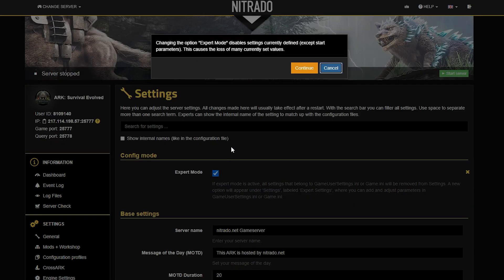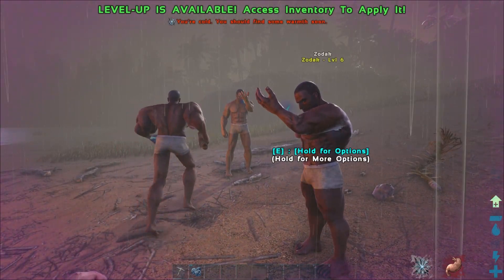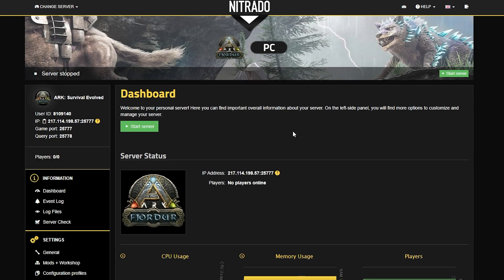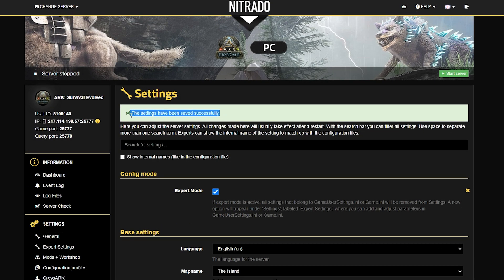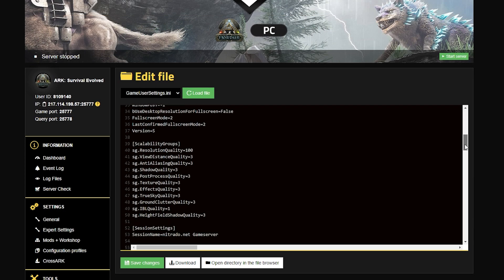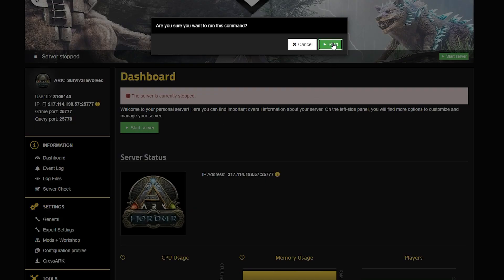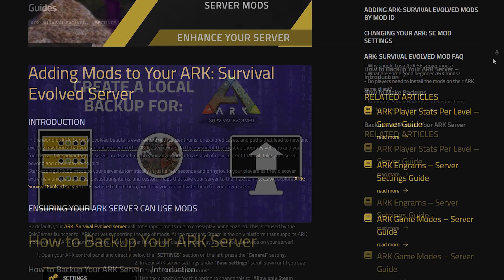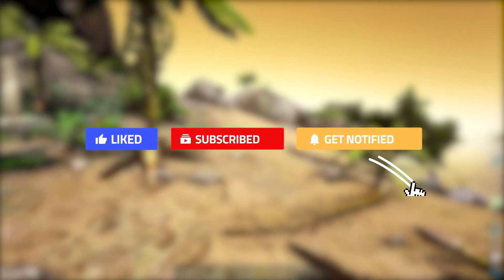How to Enable Expert Mode in ARK | Full Nitrado Server Guide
Take full control of your ARK: Survival Ascended server by enabling Expert Mode in your Nitrado panel! With Expert Mode, you can fine-tune settings, apply advanced configurations, and fully customize your ARK server experience. This guide will show you exactly how to enable Expert Mode and adjust key settings to optimize your server.

📌 Timestamps:
0:00 - Intro
0:30 - Enabling Expert Mode (Step-by-Step)
1:06 - Adjusting Settings in Expert Mode
1:53 - Essential Settings to Get Started
2:12 - Conclusion & Final Tips

🚀 Rent your own Nitrado ARK server today!